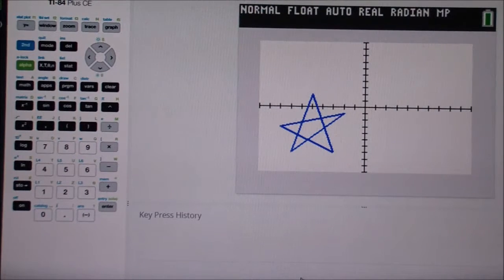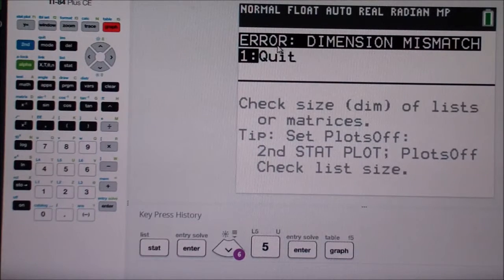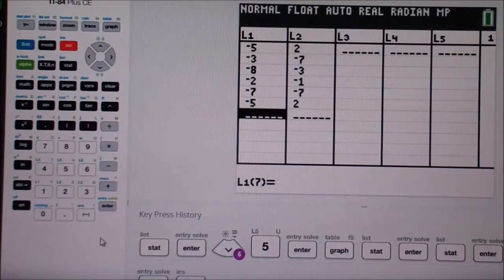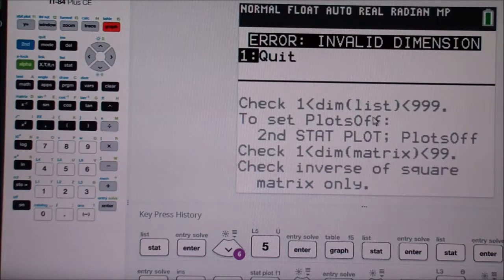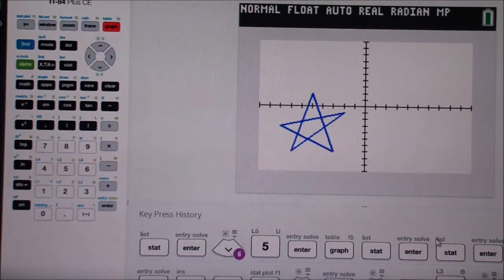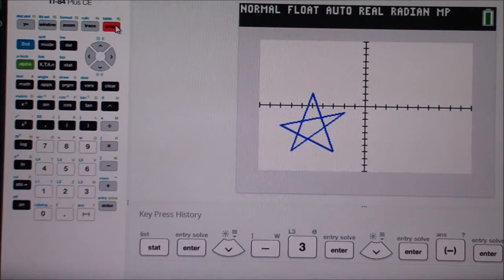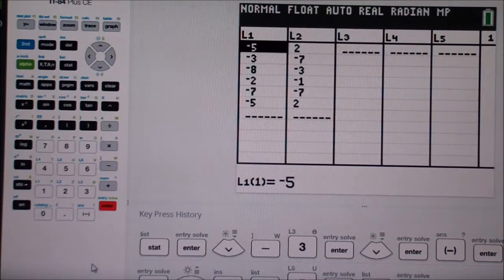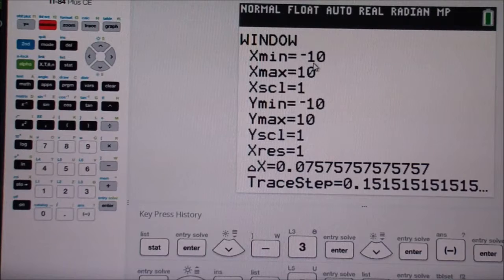03 StatPlot Errors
Possible errors in plotting on the TI84 Plus Stat Plots.